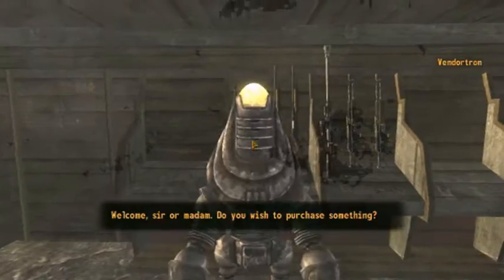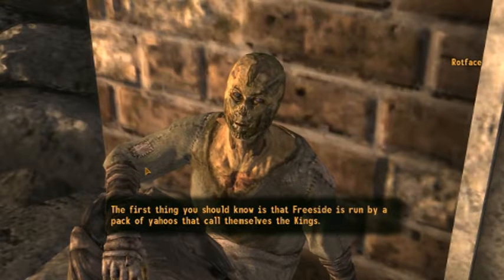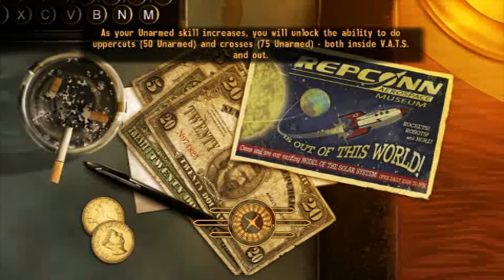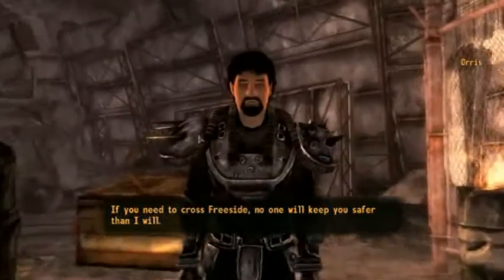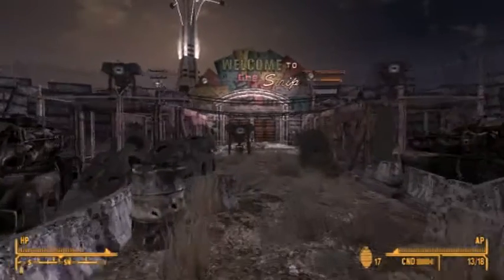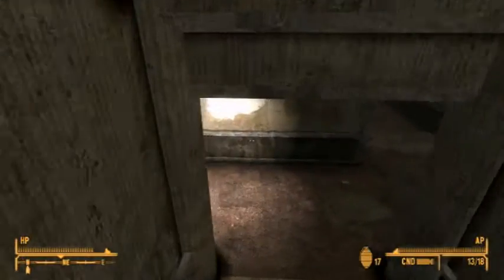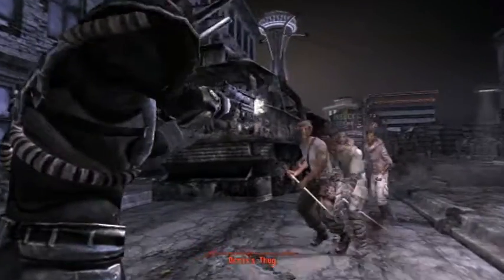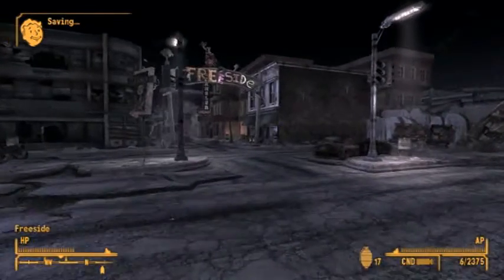F:NV GOFNCRB: Episode 21 "Into Freeside"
Welcome to the Mojave, after a slight incident involving a pistol and my head I wake up in a place called Goodsprings with very little knowledge of my past and identity.

What follows is a four tales, each ending with the wasteland changed forever in entirely incompatible ways.

In this episode, we finally get to Vegas. Sorta.